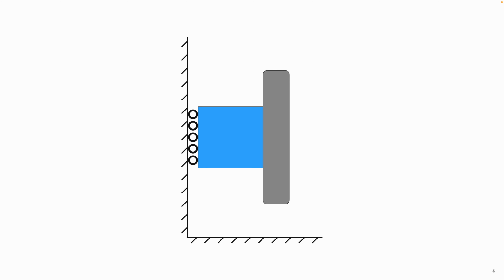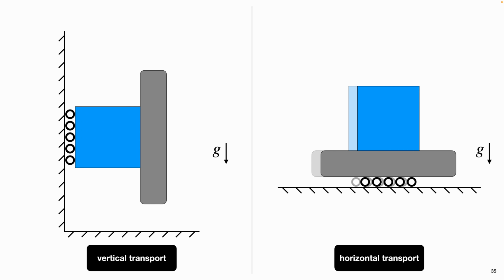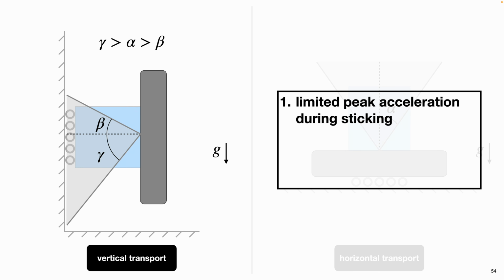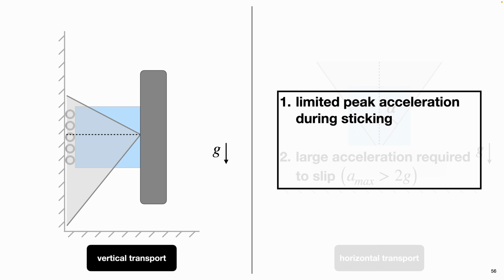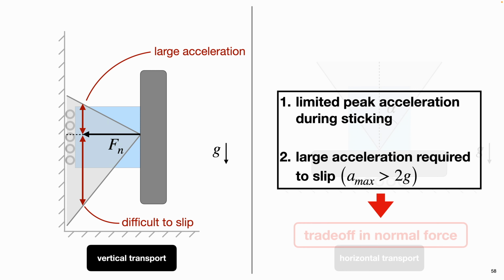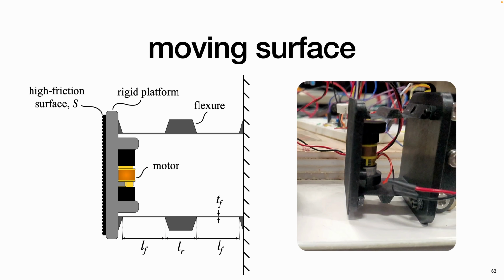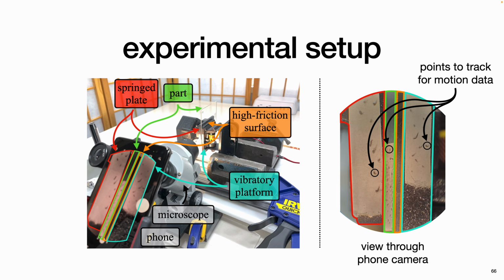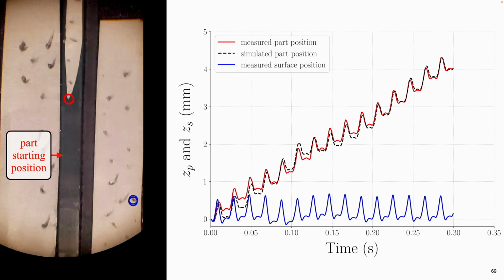ICRA 2024 Video Presentation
00:00 introduction
00:20 model & high level strategy
00:54 vertical vibratory transport is difficult
02:20 the normal force
03:18 important design principles
03:36 device design
04:12 model validation
05:24 gripper & demos